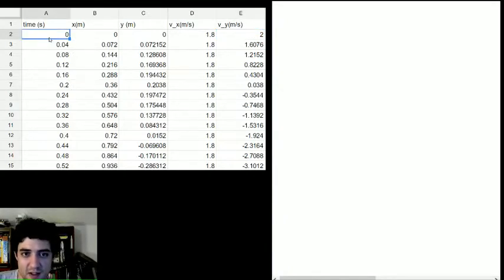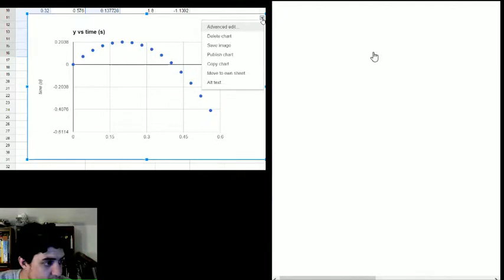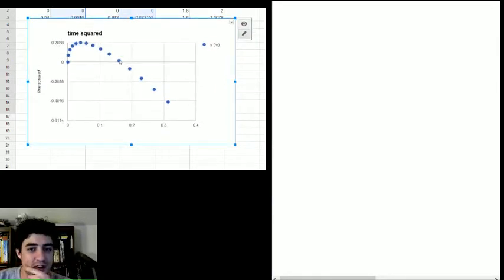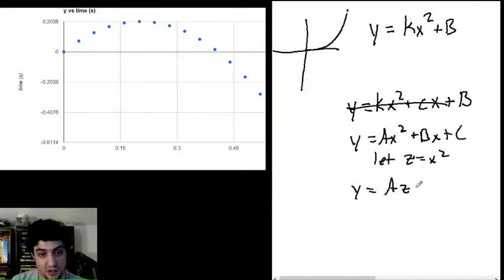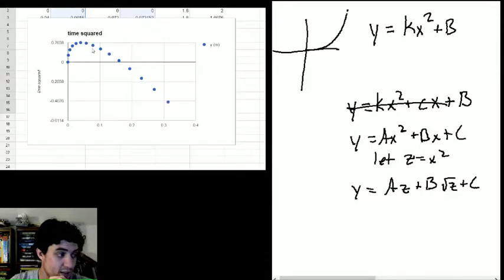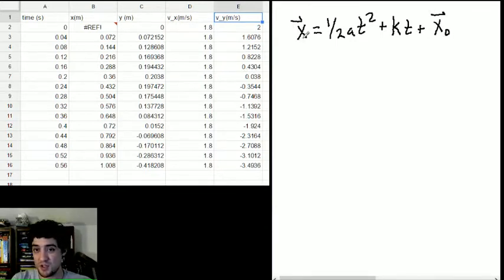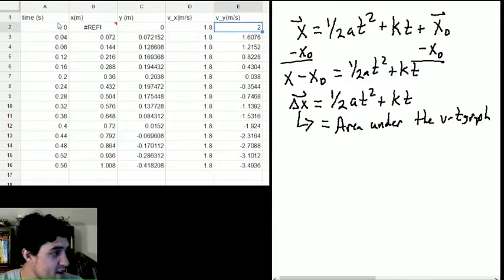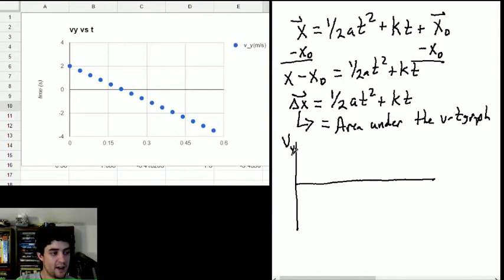Finding the general form of the x t graph under constant acceleration Part 1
Working from a v-t graph of constant acceleration to find the general form of the equation for a parabolic x-t graph.